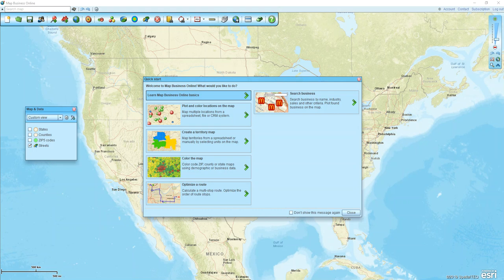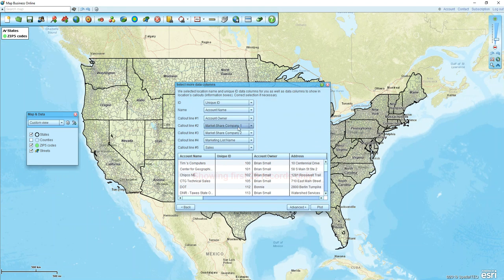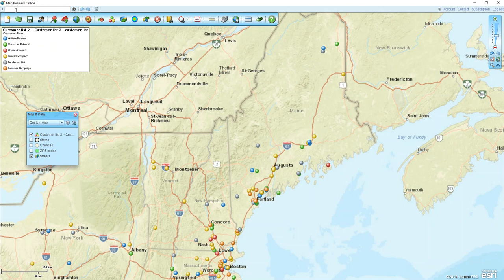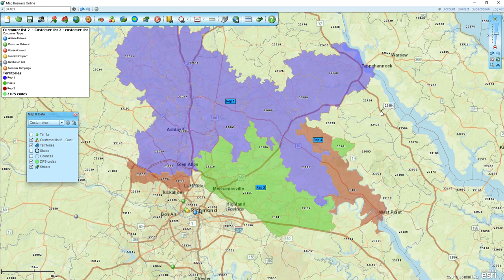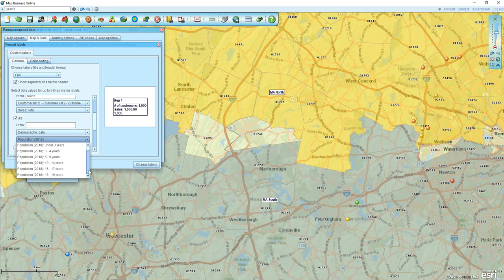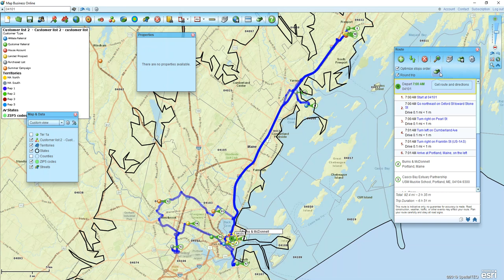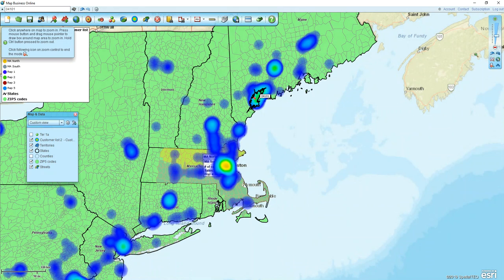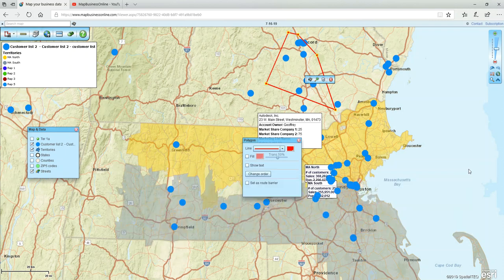Map Business Online Web Demo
This video is a full web demo of Map Business Online showing the features used most often in the program. to sign up for our free 30 day trial.